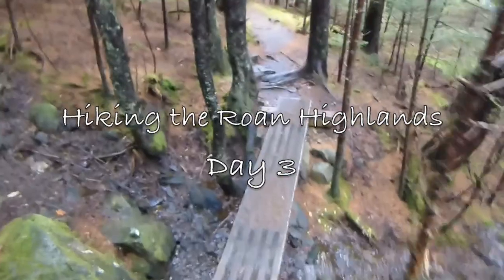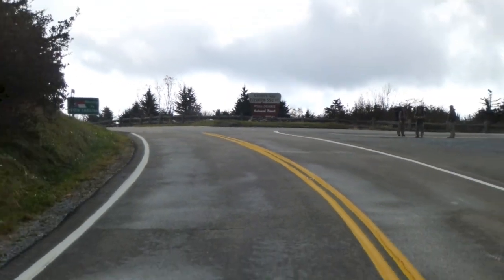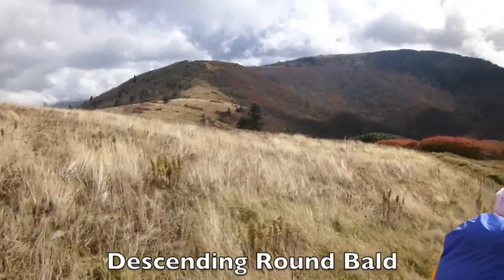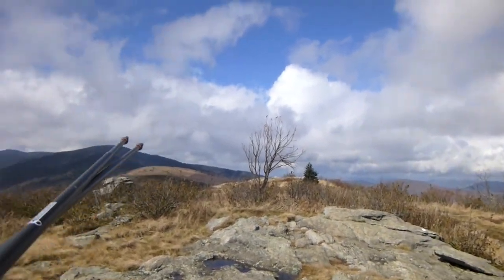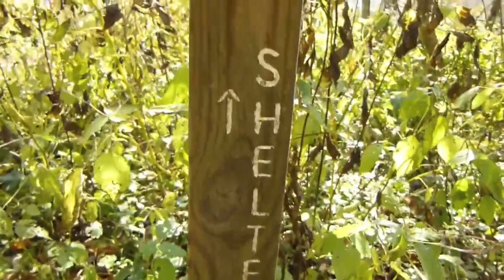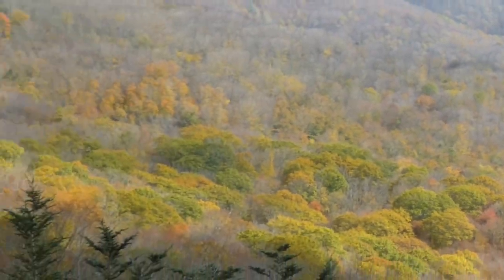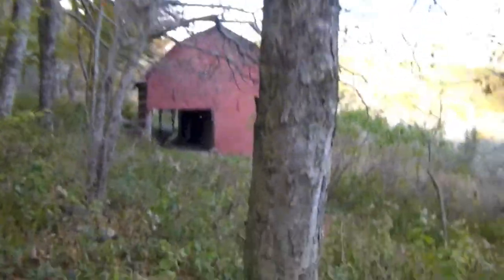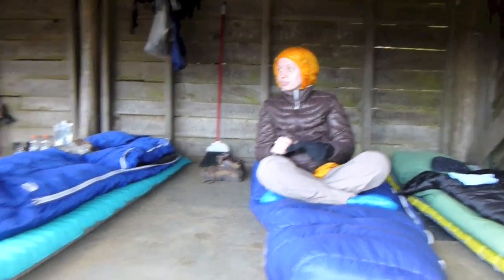Hiking the Roan Highlands (Day 3)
Here is Day 3 from our recent Roan Highland Hike from Roan High Knob Shelter to Overmountain Shelter